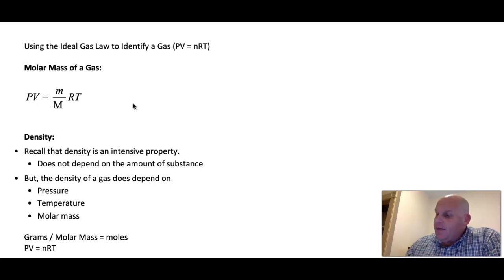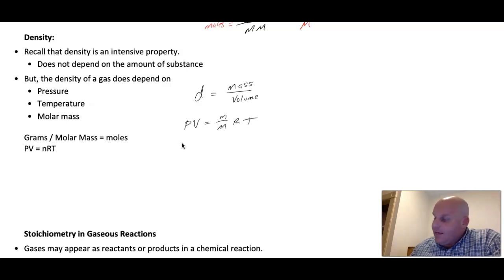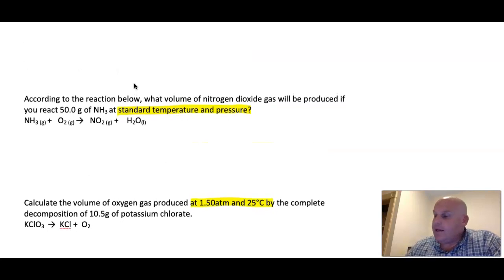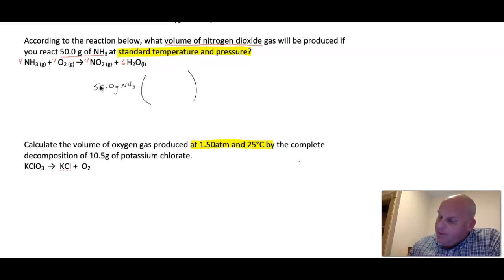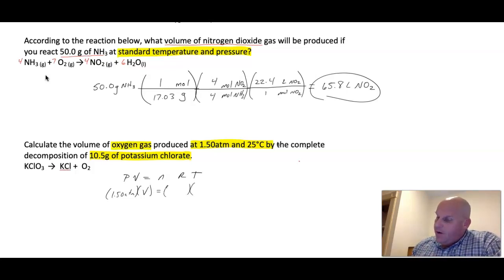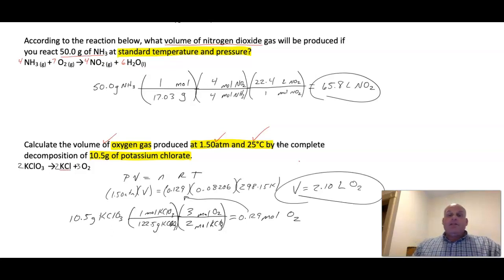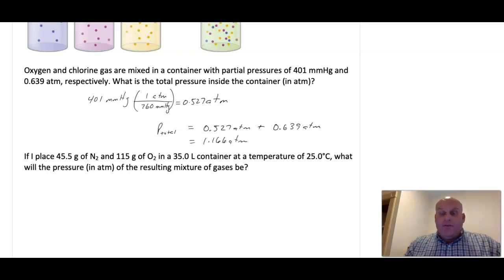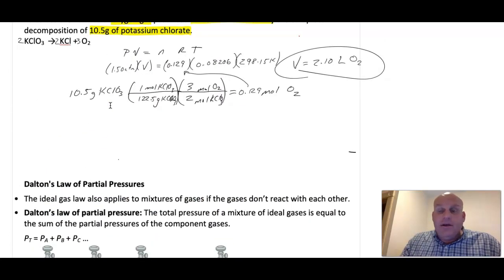8.3 Gas Stoichiometry